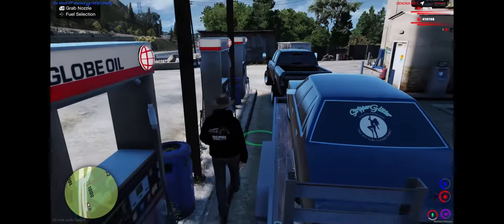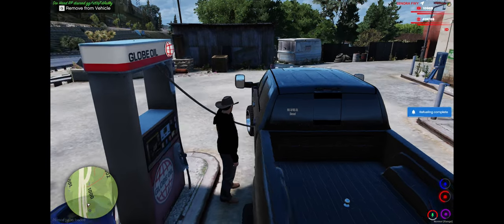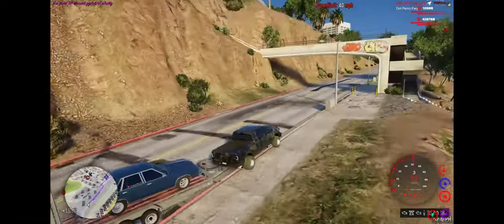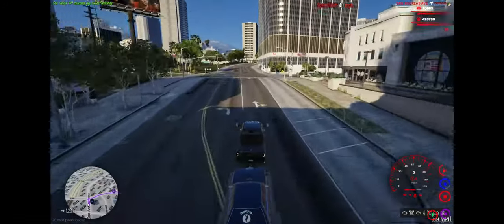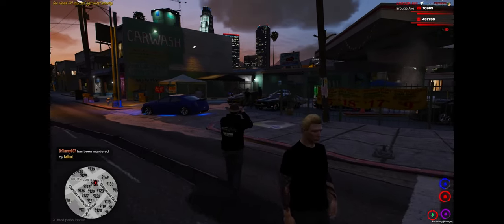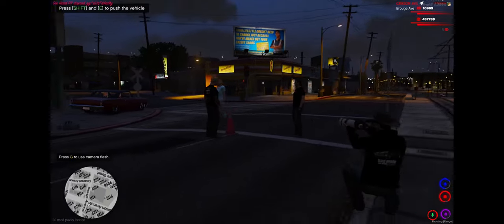Fivem The Fairmont Didn't Like 3 kits Of Nitours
Since we are a new server there may be some things that our not fully finished/still in development, but there is always room to improve. This is a QBcore based server with loads of scripts/jobs/houses/cars/trucks to offer to our members, so join up while you can! DHRP ON TOP.

Die Hard Roleplay has:

-Dirt Racing

-Asphalt Racing

-Drag Racing

-Custom Houses

-Custom Garages/Shops

-Custom Scripts

We are Currently looking for staff positions, Law Enforcement heads, and Fire Department heads. Join up and feel free to apply when we post applications/interviews. I hope to see you in Die Hard RP!!